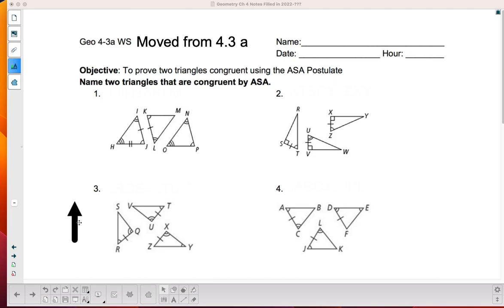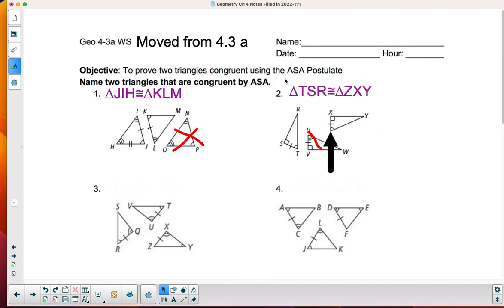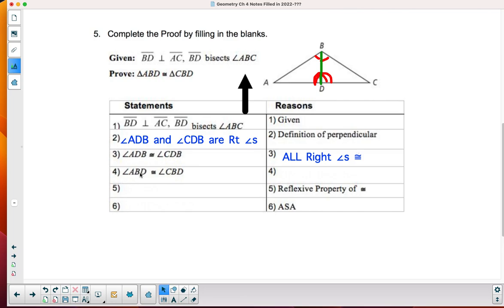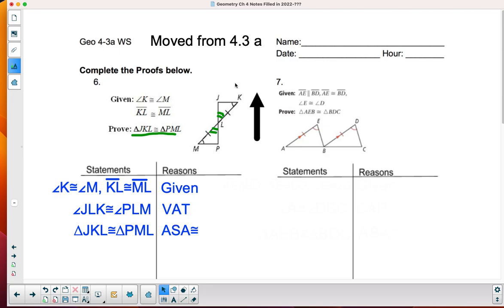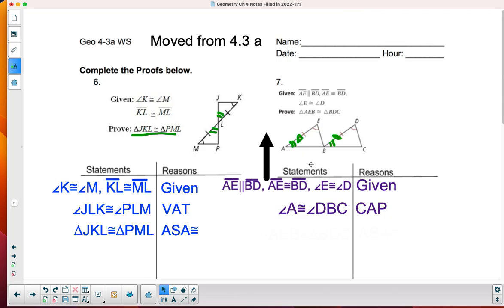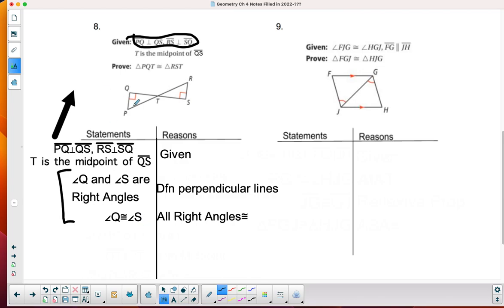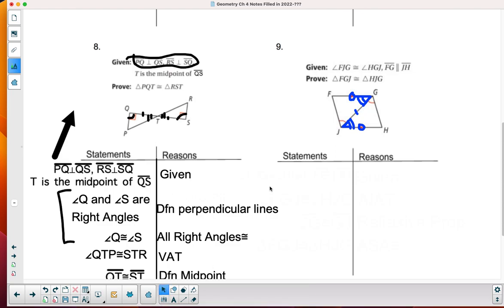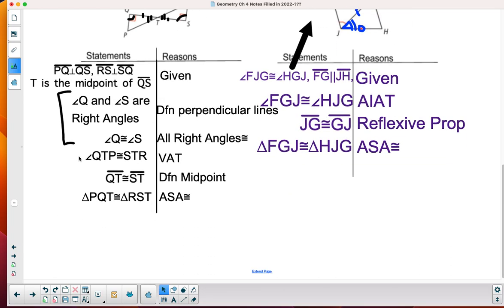Geo 4 3a WS Video Solution Key